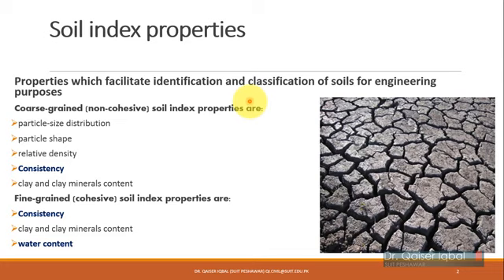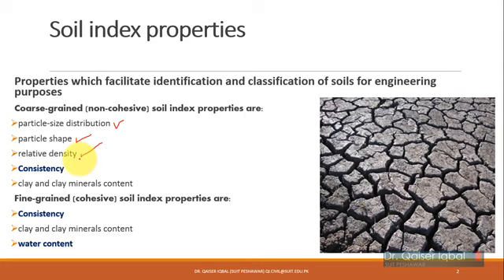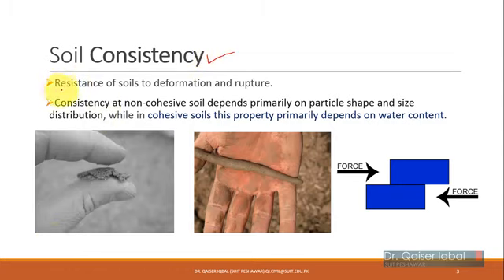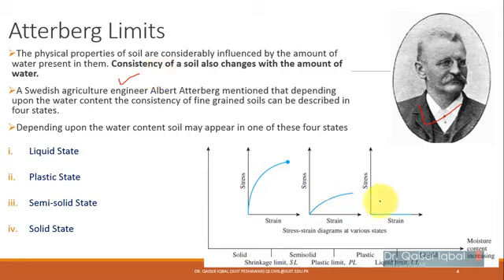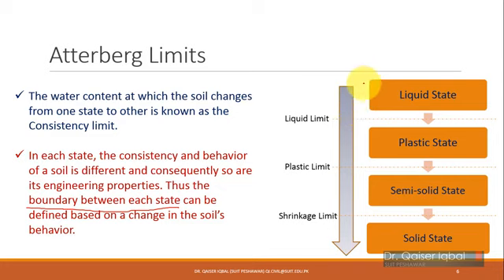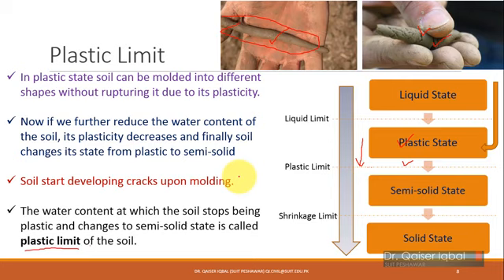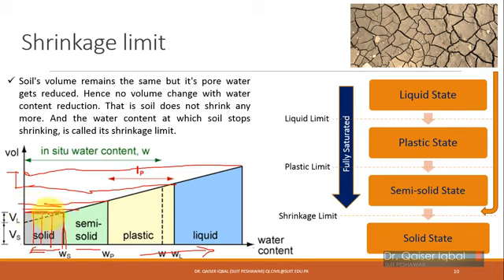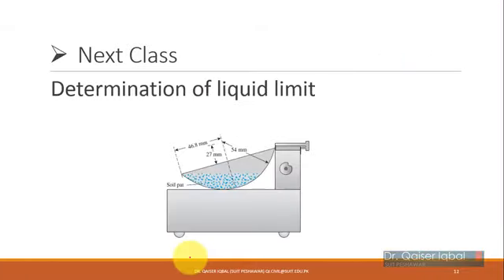@busitemauniversity4373 ,@ubuntutelevision ,@makere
soil index properties by eng.ODILO